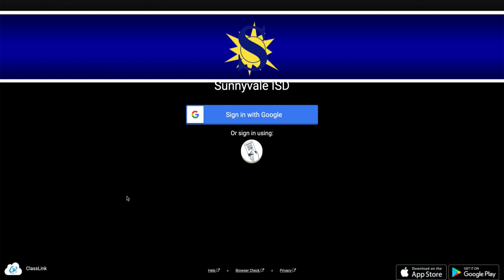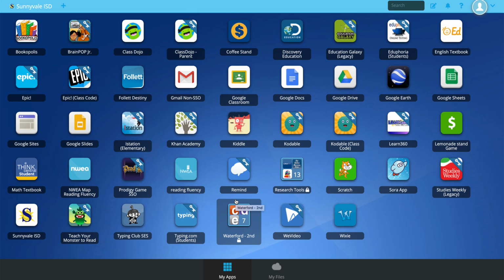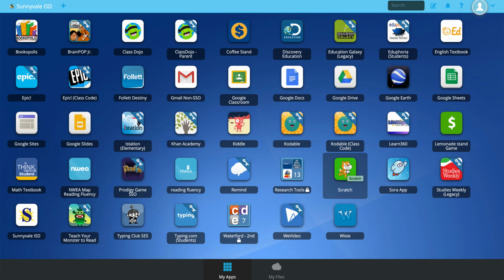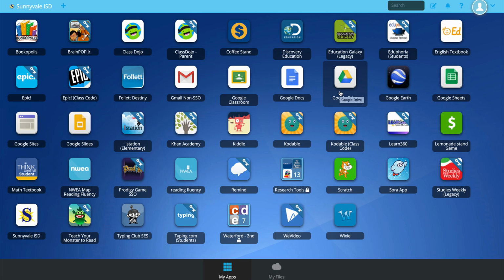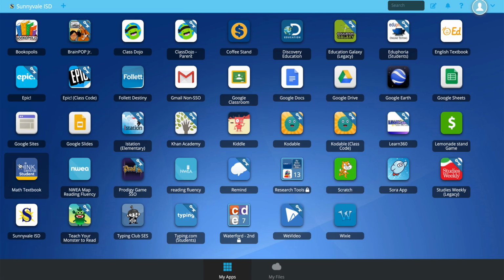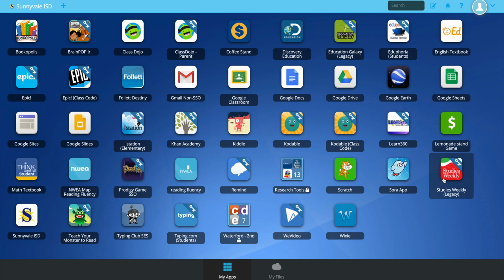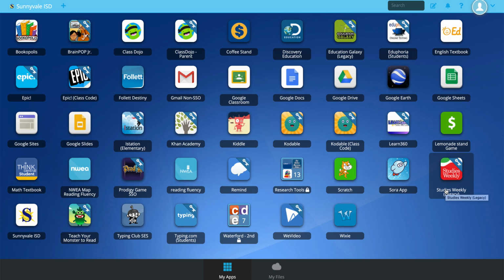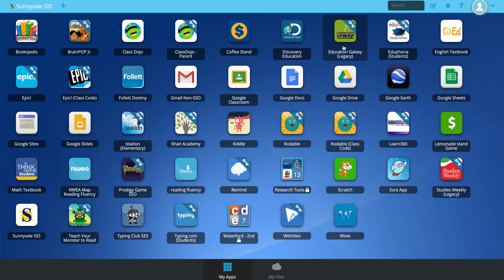Intermediate Digital Resources Login Guide